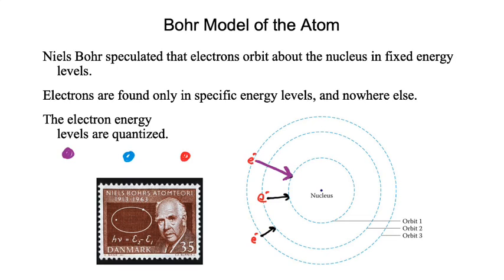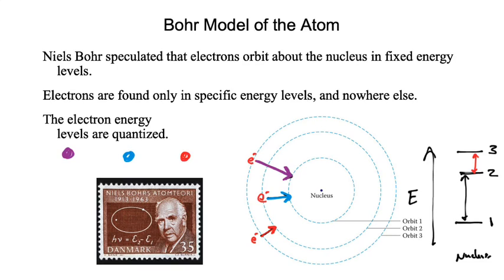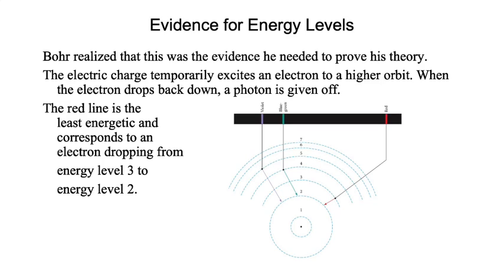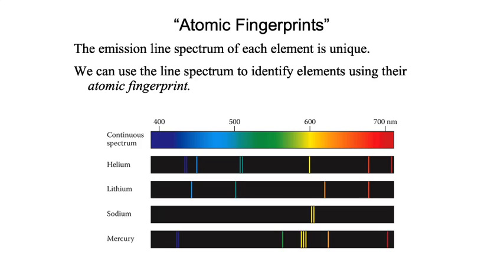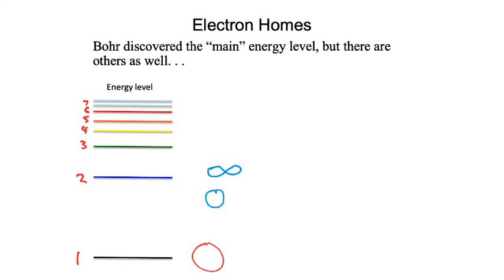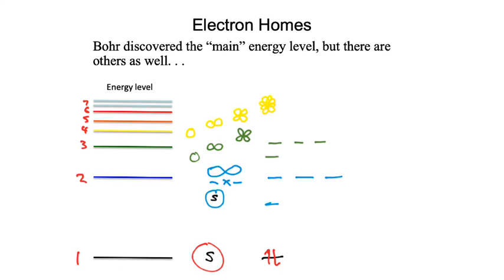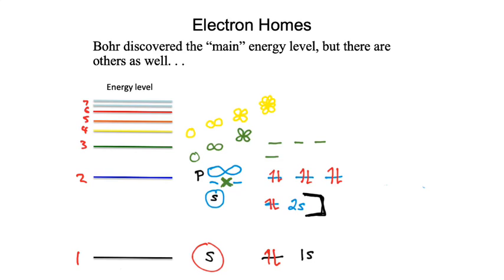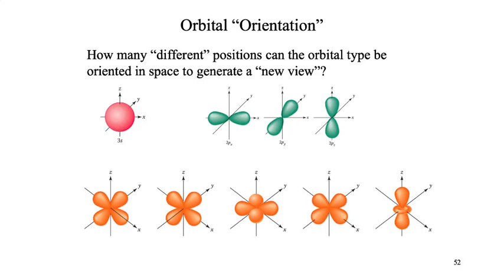FA19 CHM130 wk03b Electons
just electron orbital discussion